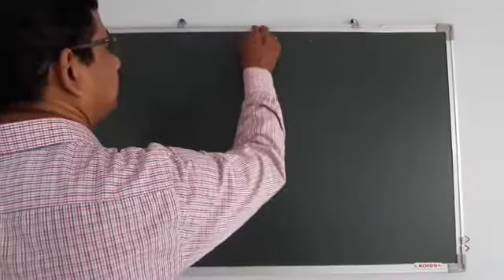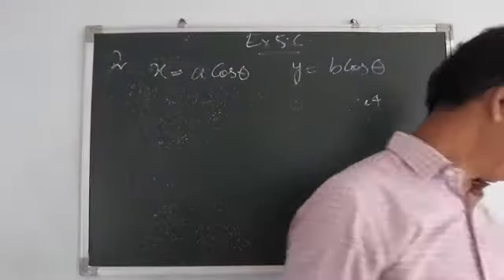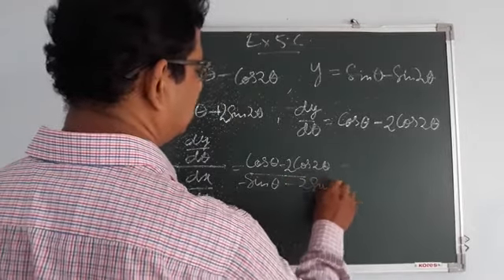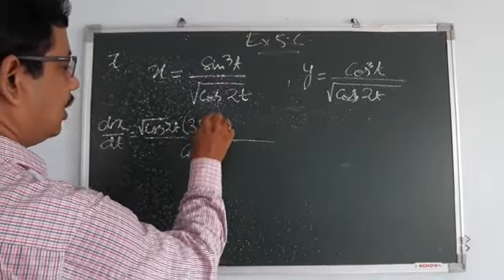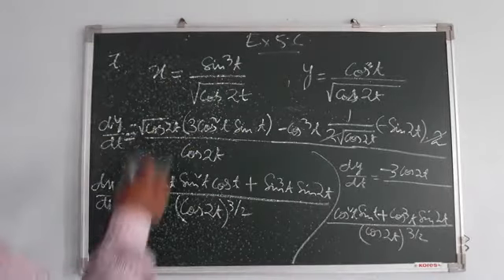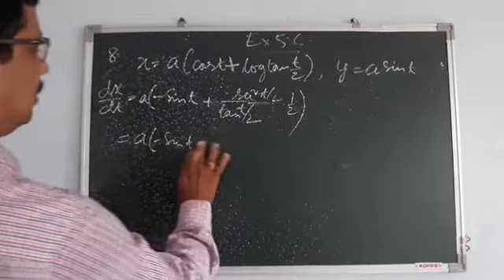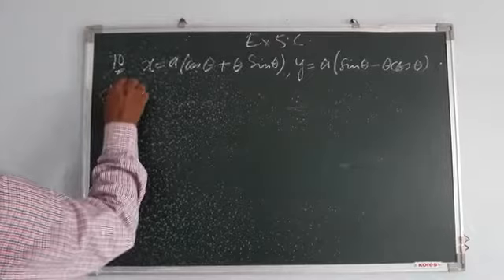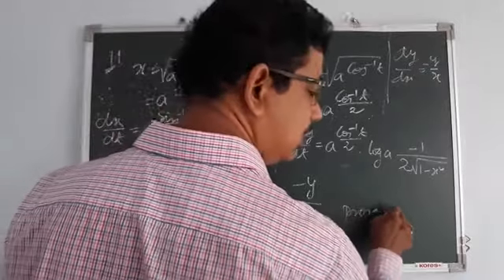23 June 2021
HS 2nd Year, mathematics, Chapter:Continuity and Differentiability.